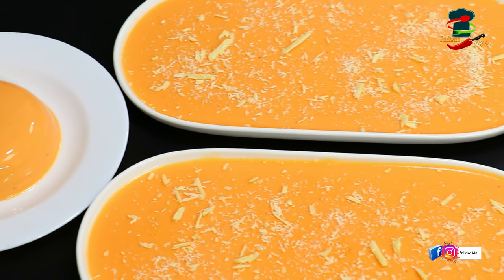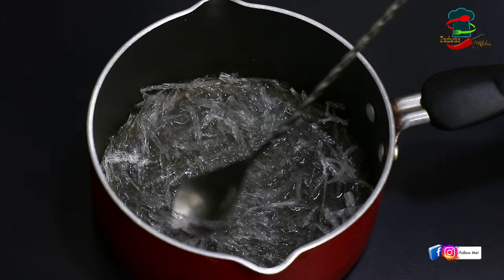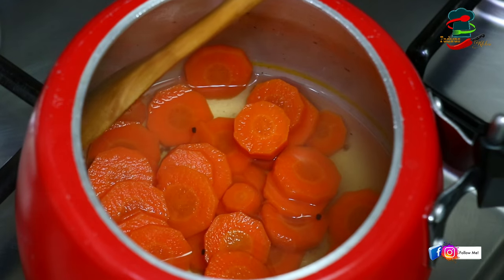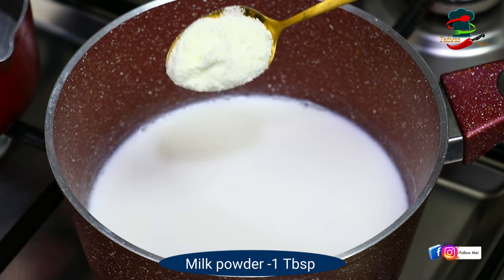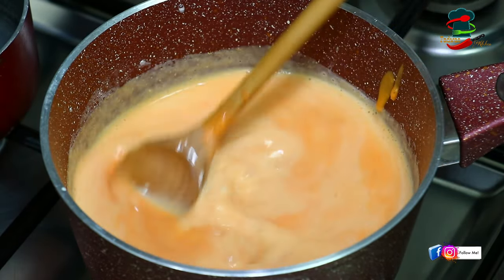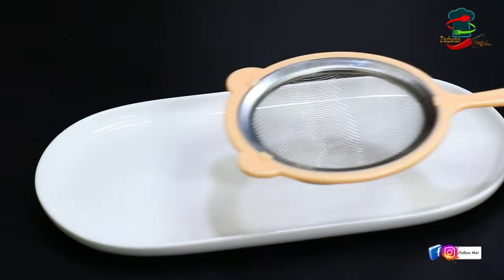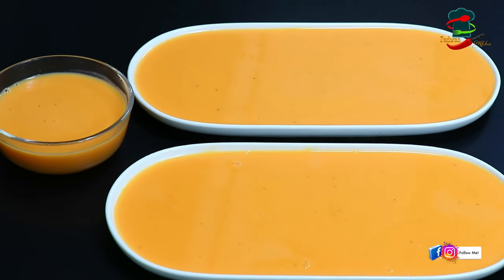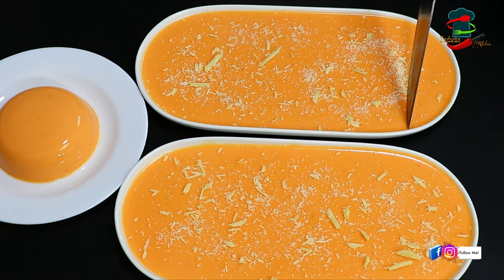വീട്ടിൽ വിരുന്നുകാർ ഉണ്ടാകുമ്പോൾ കുറഞ്ഞ ചേരുവയിൽ എളുപ്പത്തിൽ ഉണ്ടാക്കാം ഒരു /Easy Carrot pudding/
Haii Friends.. How are you..Hope you are fine..Be happy and smile  always.☺️Welcome to FADWAS KITCHEN .Our today's Recipe is Tasty Carrot pudding 👌

Cast iron skillet 👇

47 Piece Fondant Cake Cookie Plunger Cutter👇
Easy Vegetable cutter 👇

Kitchen Storage 👇

Soap dispenser 👇

Indore plants 👇

Masala rack set 👇

Egg beater 👇